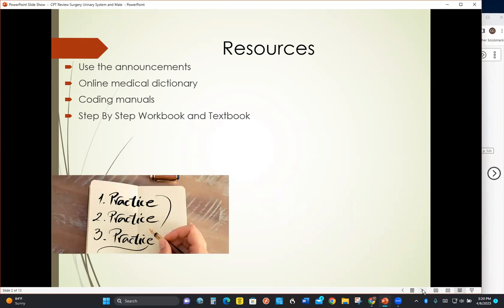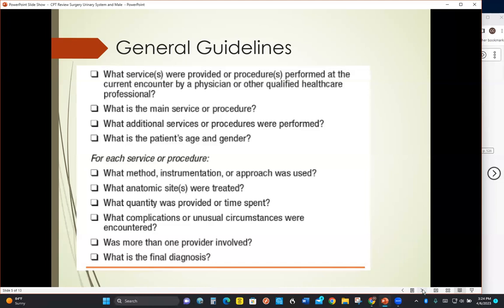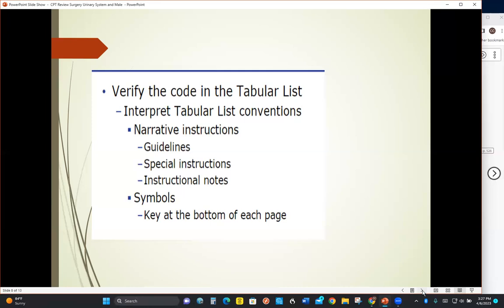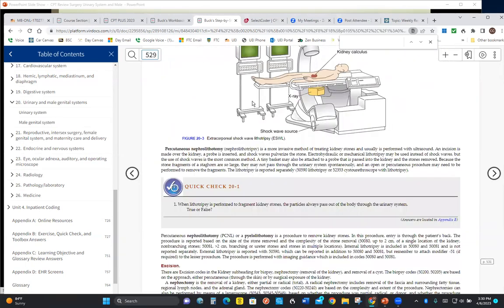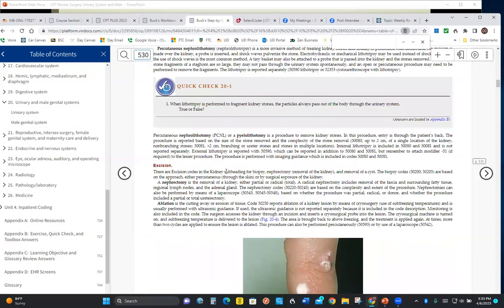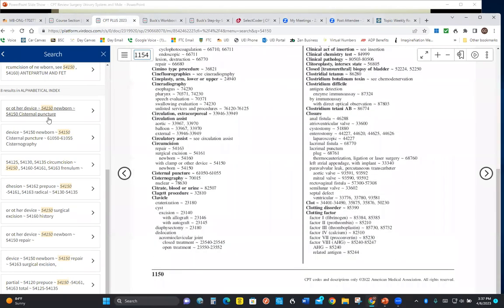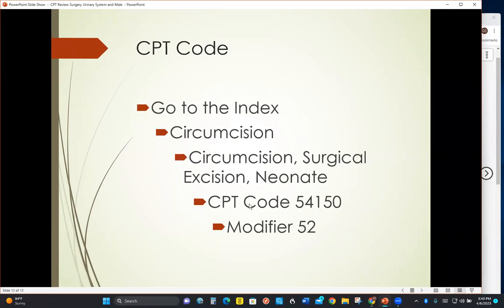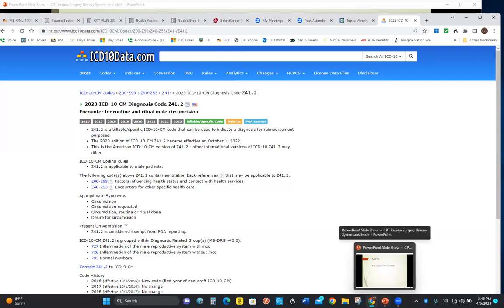CPT Coding Urinary System